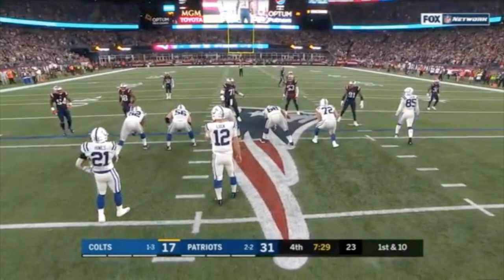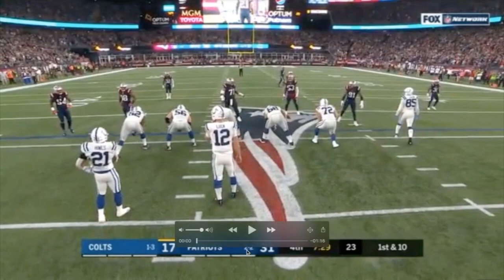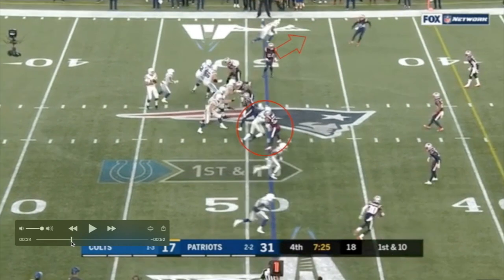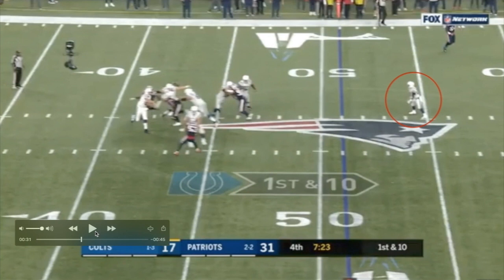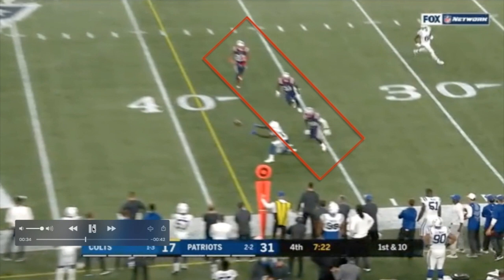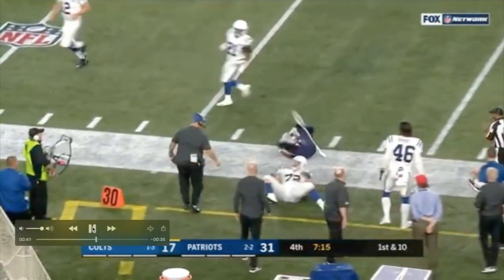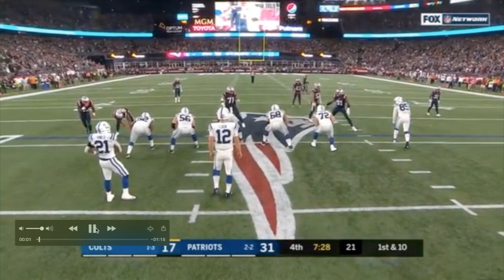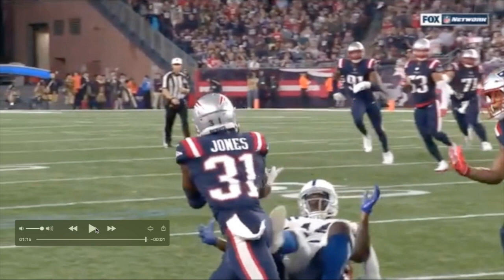MicroPats 2018 Week 5 vs. Indy--Jonathan Jones Tip Drill INT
The Week 5 Edition of the 2018 MicroPats features the Jonathan Jones interception forced by Jason McCourty. In a game full of tip-drill interceptions, the one that benefited the Patriots put the final nail in the coffin in the Patriots 38-24 victory over the Colts. Jason McCourty has silently become the Patriots best cornerback after being a possible bubble cut at the end of the preseason. The decision to hold onto the other half the McCourty twins looks like a great decision by Bill Belichick and the Patriots.